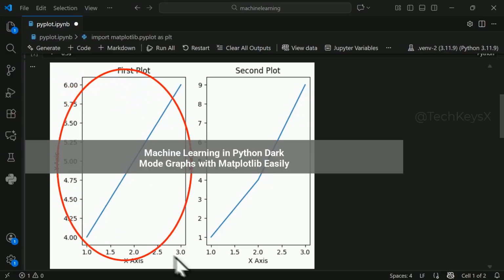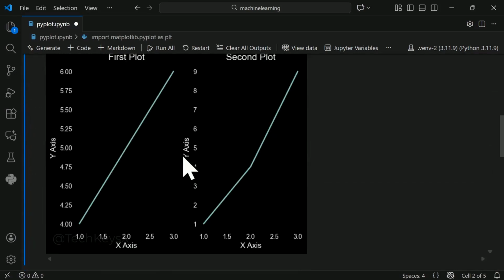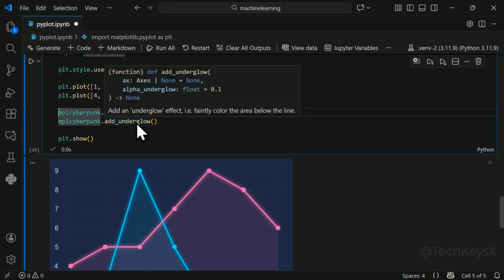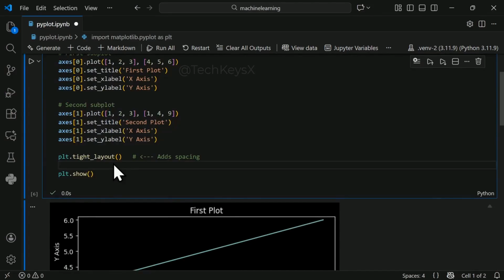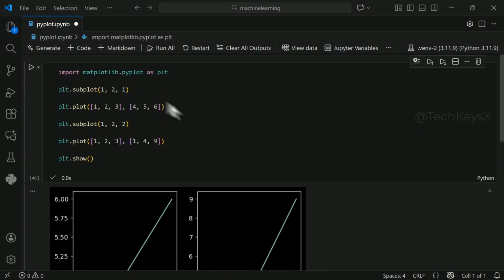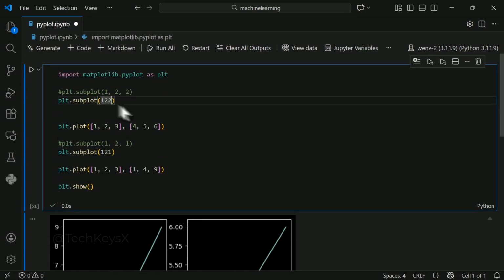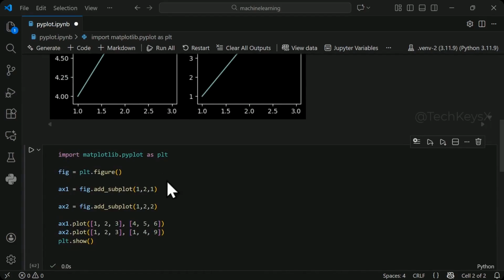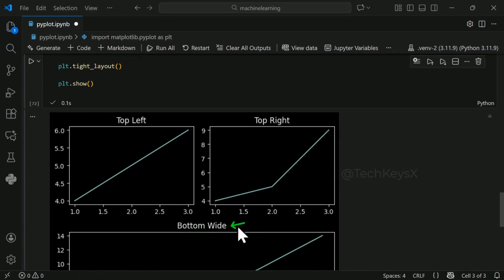Python ML Crash Course: How to do MATPLOTLIB Dark Mode and Cyberpunk Graphs | S1 EP9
Topics Covered: ⏱

Time Topic
00:00 Intro
00:02 Dark Mode Graphs with Matplotlib Easily
02:10 Cyber Punk Sytle Graphs with Matplotlib
04:28 Cyber Punk Effects with Matplotlib
07:01 Subplots Layout with Matplotlib
09:31 Canvas Size and Multiple Plots with Matplotlib
12:03 Plotting on Subplots with Matplotlib
14:12 Shorter Syntax to Select Plots with Matplotlib
16:33 Object Oriented Approach with Matplotlib
19:01 Nice Grid Layout with Matplotlib